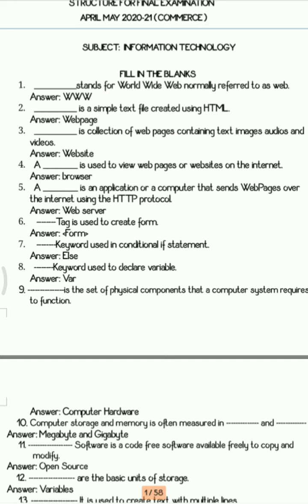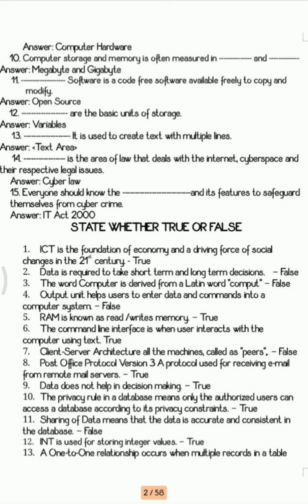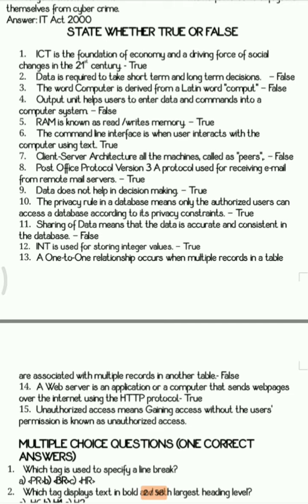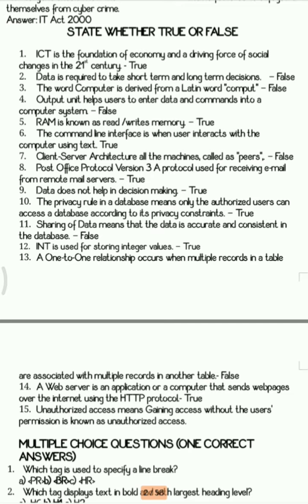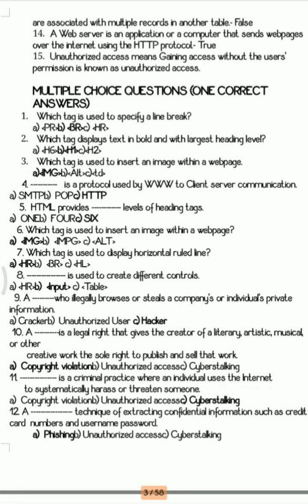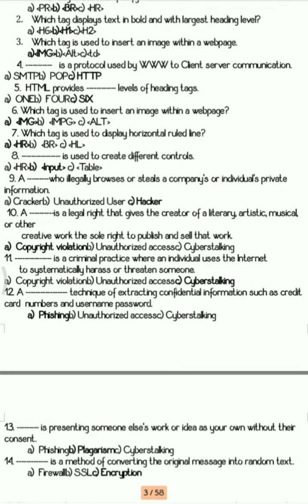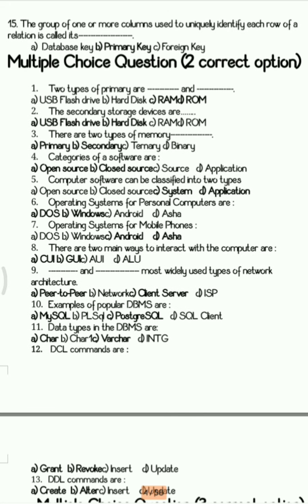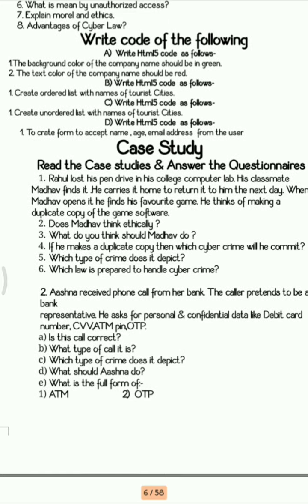11TH ART/COM/SCI HSC IT(INFORMATION TECHNOLOGY)MOST EXPECTED MH QUESTION BANK 2021 SOLVED SOLUTIONS